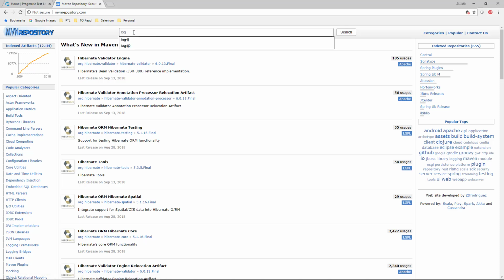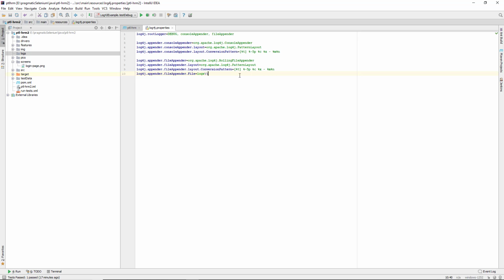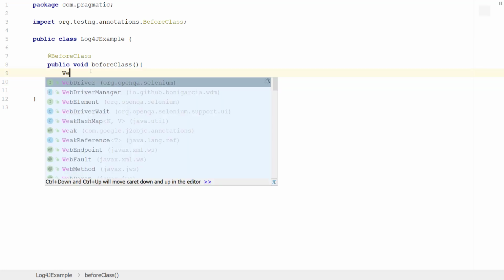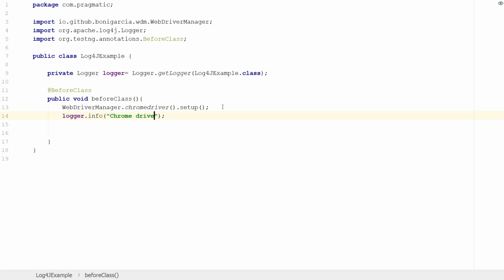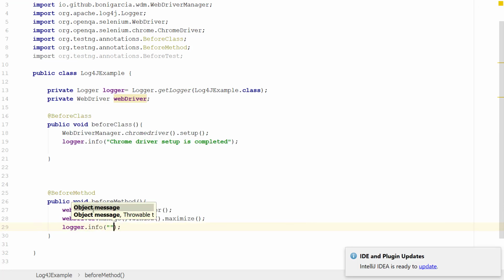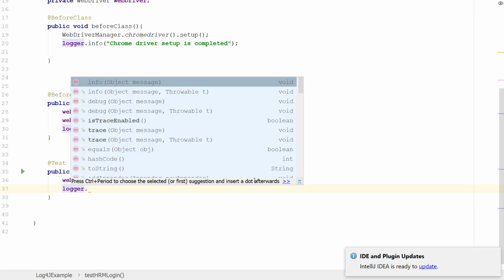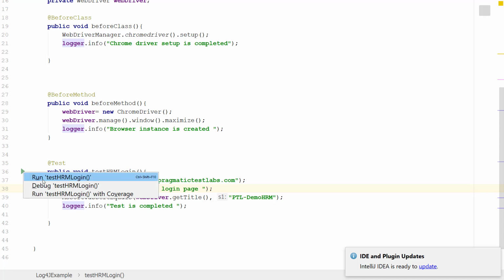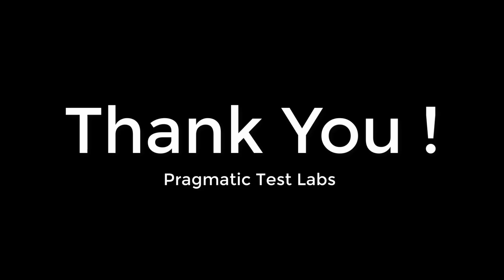Selenium WebDriver : Log4J Integration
Use of console and file appeders are demonstrated in this video.